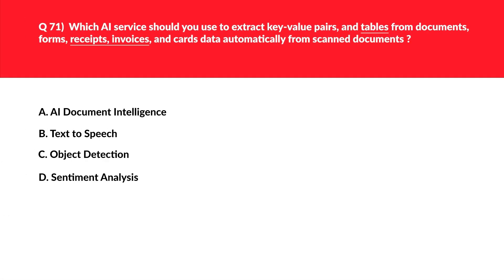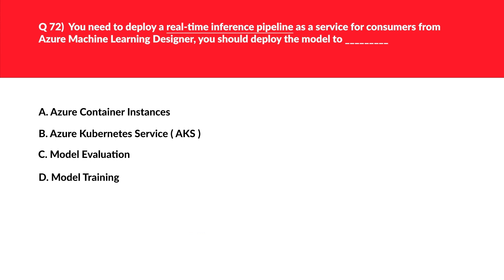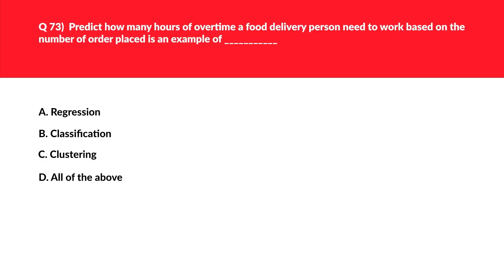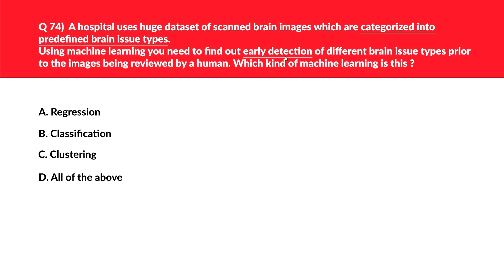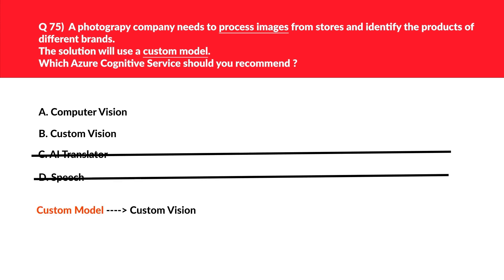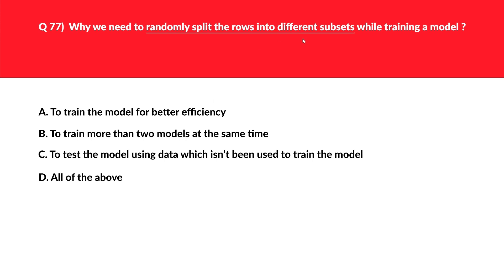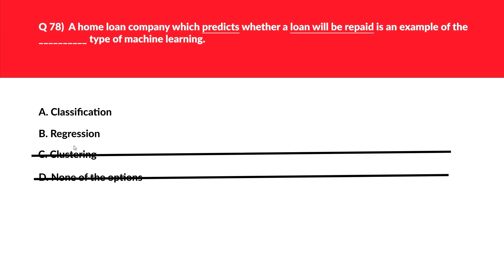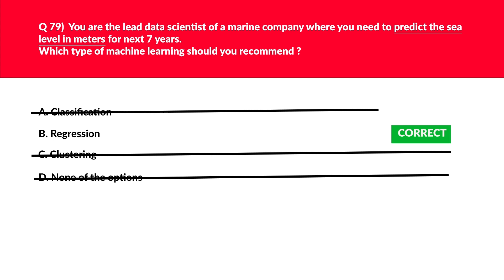AI 900 Azure Fundamentals Practice Exam Question 2024 : Part 8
The video covers practice exam questions that would help you pass the AI-900 exam with ease. The video has detailed explanations for each certification question and also the key points while answering questions. The bottom line is to focus on the strategy on how to answer the questions and the concept behind it.